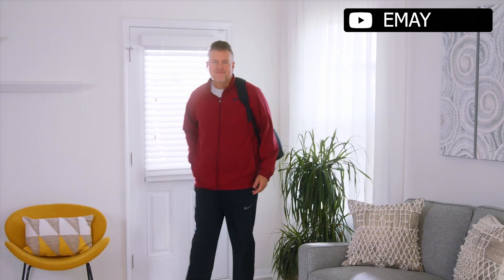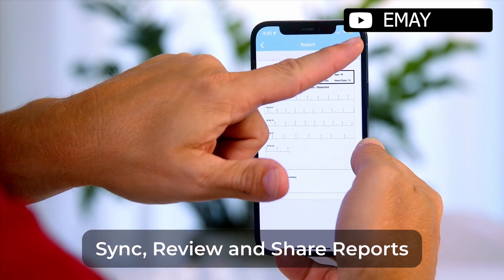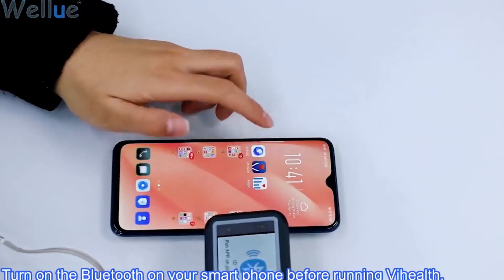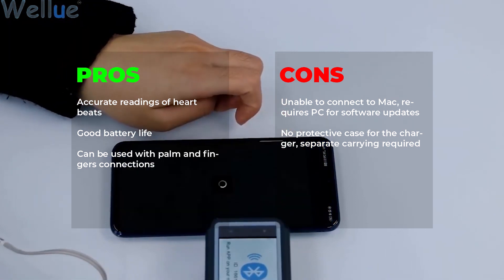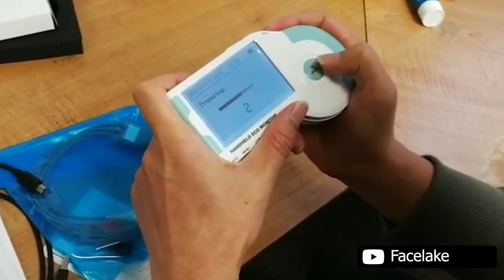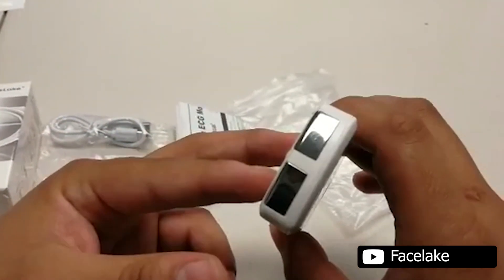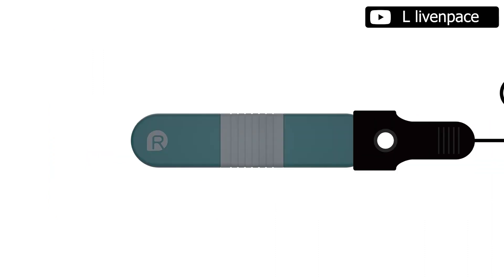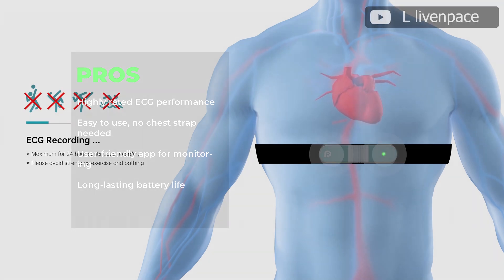Top 5 Best ECG Monitor for Heart Performance Review in 2023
best ecg monitor featured in this Video:
NO. 1. EMAY Portable EKG Monitoring Device
NO. 2. Wellue Heart Monitor
NO. 3. Facelake FL20 ECG/EKG Monitor
NO. 4. Facelake FL10 Portable ECG/EKG Monitor
NO. 5. Livenpace AI ECG Monitor

🕝Timestamps🕝
0:00 - Introduction
0:10 - NO. 1. EMAY Portable EKG Monitoring Device
1:07 - NO. 2. Wellue Heart Monitor
2:05 - NO. 3. Facelake FL20 ECG/EKG Monitor
3:09 - NO. 4. Facelake FL10 Portable ECG/EKG Monitor
4:03 - NO. 5. Livenpace AI ECG Monitor